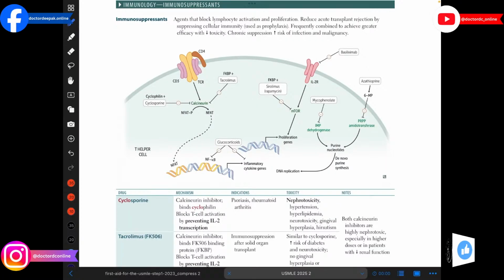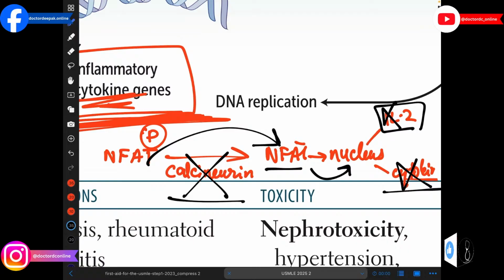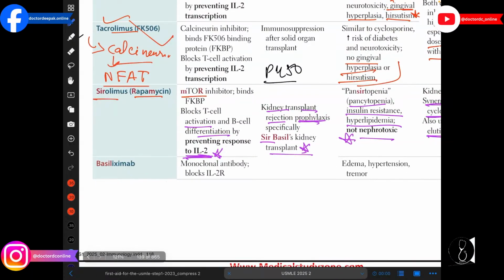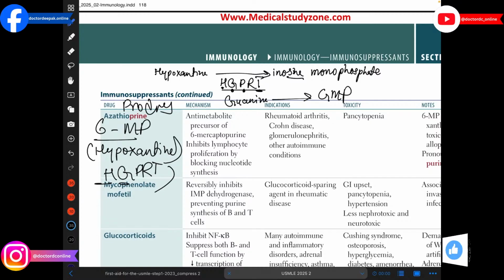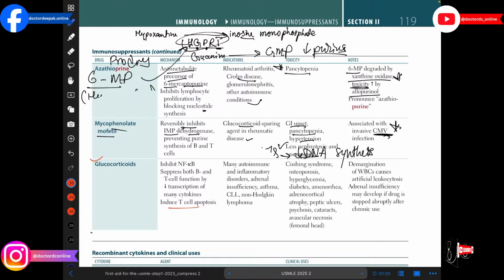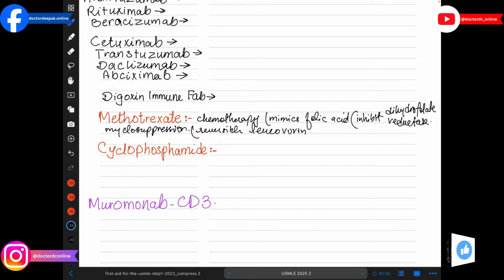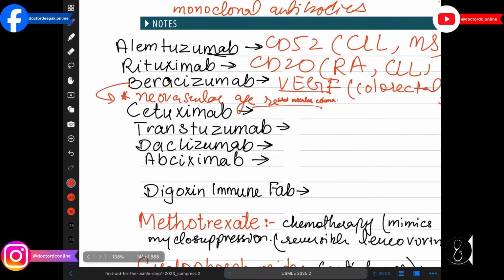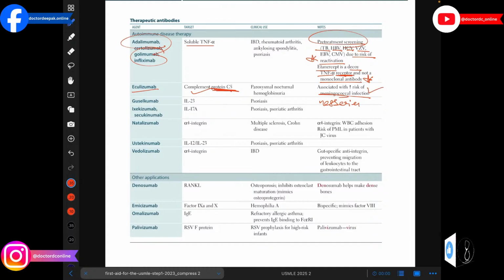Day 36 | Immunosuppressants, Monoclonal Antibodies & Cytokine Therapy | USMLE step 1 | Immunology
Welcome to Day 36 of our Free USMLE Immunology Series here on DoctorDC_Online!
Today we’re diving into a high-yield, pharmacology-packed lecture covering the mechanism, names, and clinical uses of:

🔹 Immunosuppressants
🔹 Monoclonal Antibodies (mAbs)
🔹 Recombinant Cytokines & Their Therapeutic Roles

This is an absolute must-know topic for USMLE Step 1, Step 2, PLAB, and MBBS exams.

🧠 What You’ll Learn Today:

💊 Immunosuppressants

Cyclosporine, Tacrolimus, Sirolimus, Mycophenolate, Azathioprine

Mechanism of action, side effects, and transplant use

🧬 Monoclonal Antibodies

Rituximab (anti-CD20), Infliximab (anti-TNF-α), Trastuzumab (anti-HER2), Omalizumab (anti-IgE)

Targets, indications, and adverse effects

Naming conventions: -ximab, -zumab, -umab

🧪 Recombinant Cytokines & Clinical Uses

IFN-α (Hepatitis B/C), IFN-β (MS), IL-2 (renal cancer), Epoetin alfa (anemia), Filgrastim (neutropenia)

Memory tips and clinical vignettes

🎯 High-yield charts, USMLE question tricks, and pharmacological shortcuts included!

🎓 Perfect for:

USMLE Step 1 & 2

PLAB, NLE, MBBS, BDS students

Pharmacology + Immunology review combo

👍 Like | 💬 Comment | 🔁 Share with fellow students!